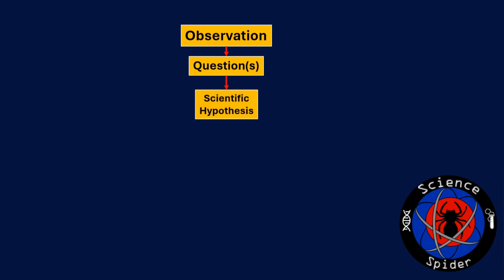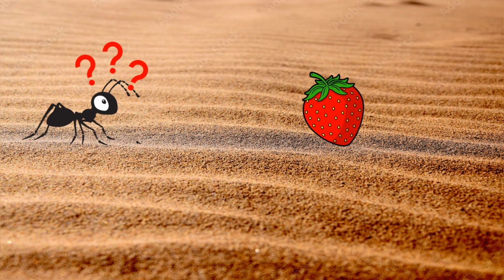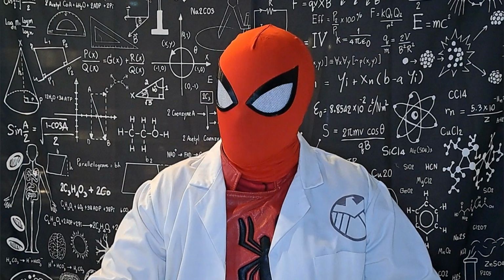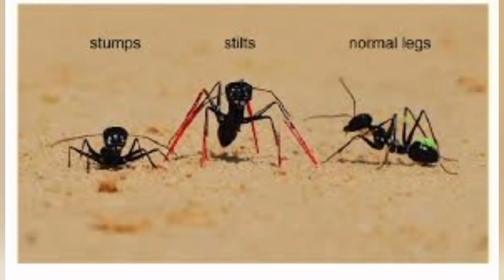What's a Hypothesis and Counting Ants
Most of the public think a theory is an educated guess, but that's more like a hypothesis. Here I explain the scientific method and show how ants count.